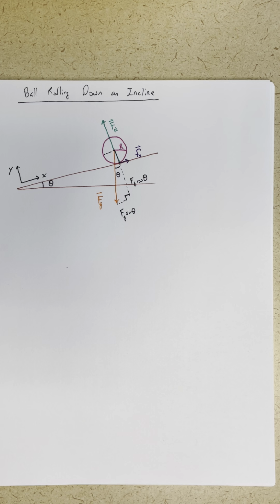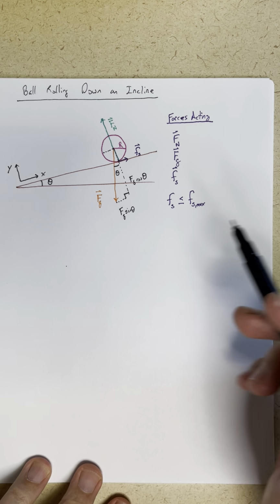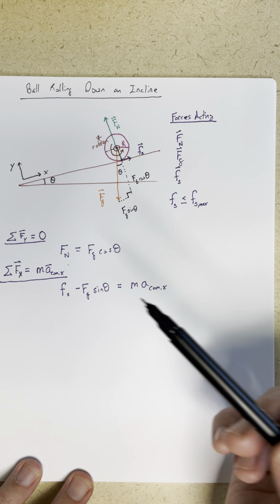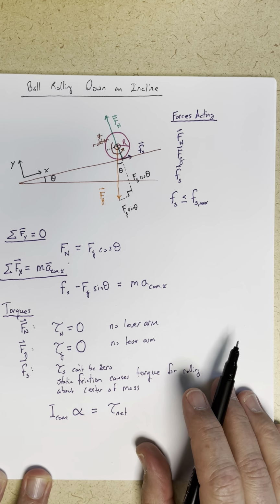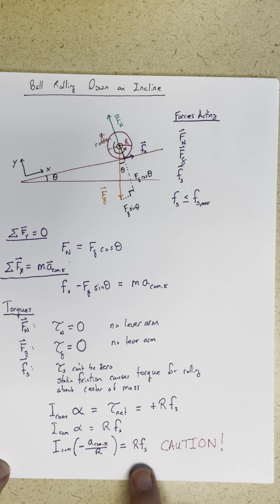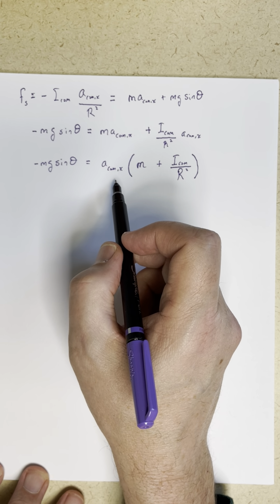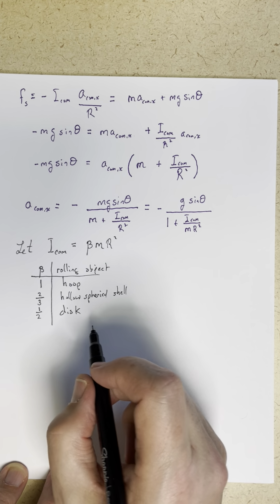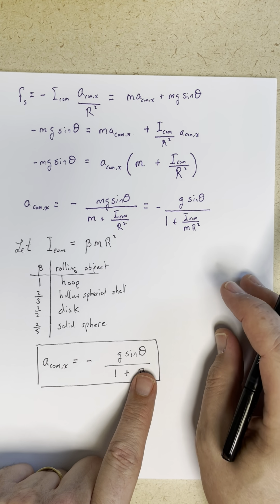Linear acceleration for a ball rolling down an incline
We apply the sum of forces and the sum of torques to find the linear acceleration of a ball rolling down an inclined plane. The analysis of torques is about the center of mass of the ball. The case where torques are taken about the point of contact between the ball and incline is left as a useful exercise. We generalize the rotational inertia to a parameterized form for objects that can rotate about their center of mass and arrive at an expression for the linear acceleration of the "ball".